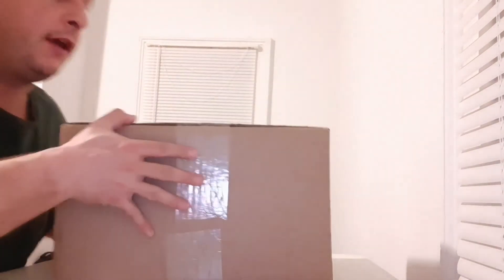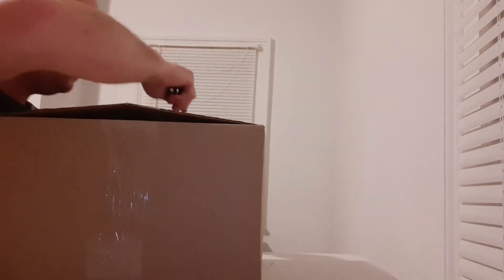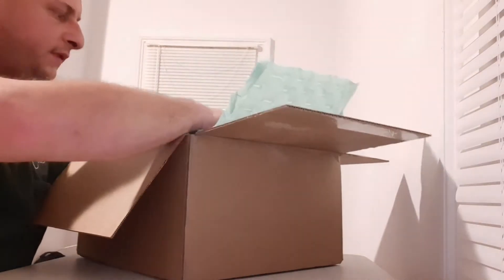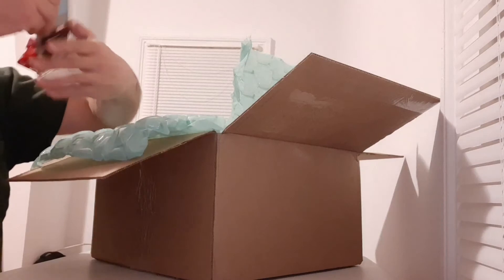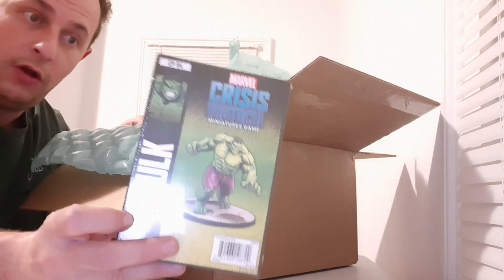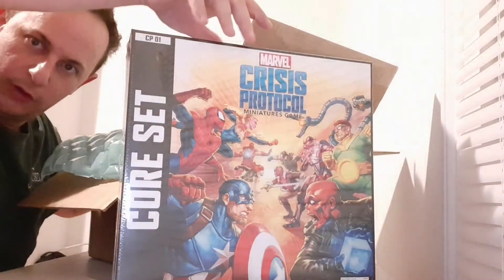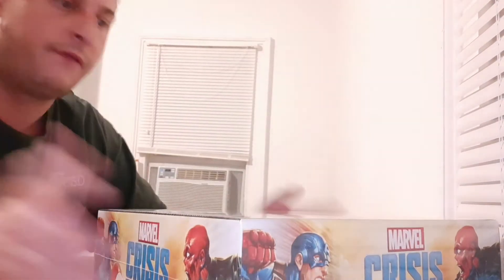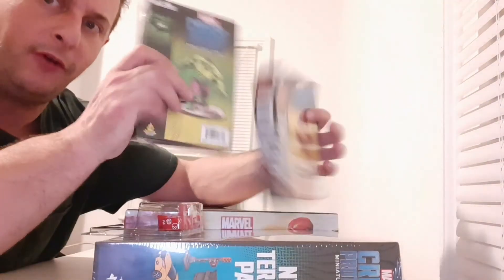Another Mystery Unpackaging